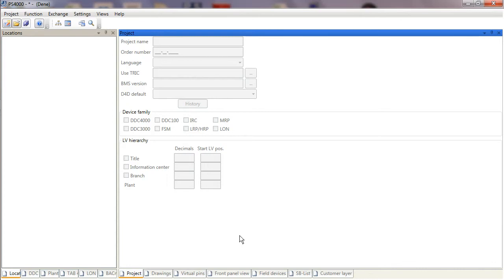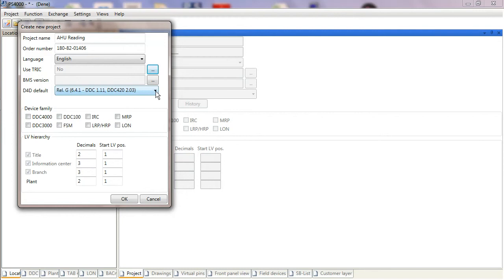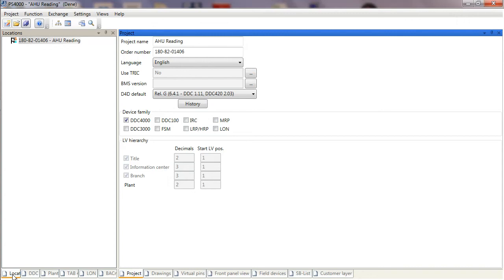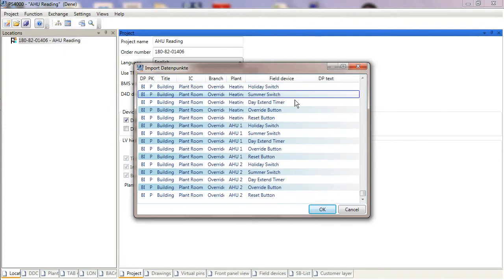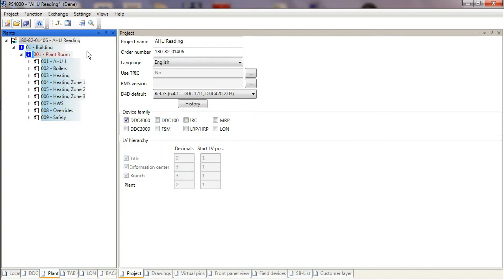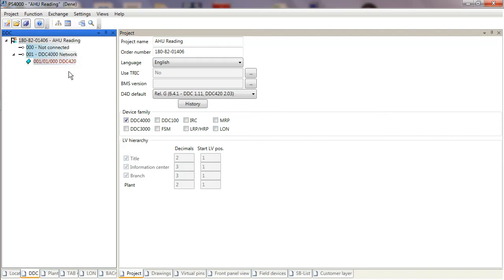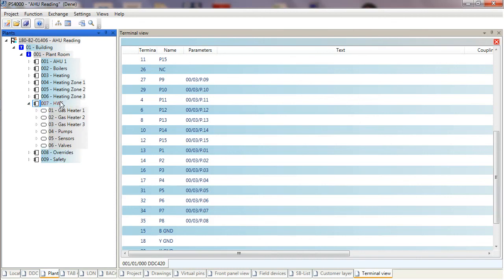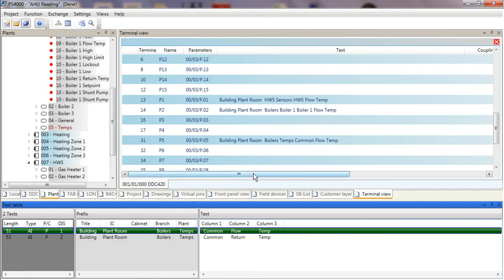PS4000 Video 2 How to create a new PS4000 project and using data point import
A step by step guide to starting a PS4000 project to the point where we can assign data points to the controller